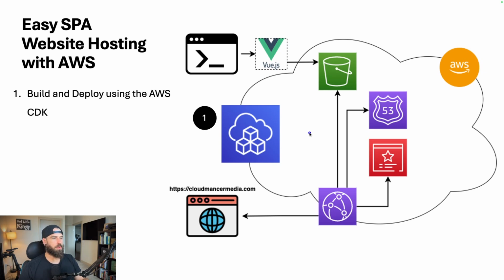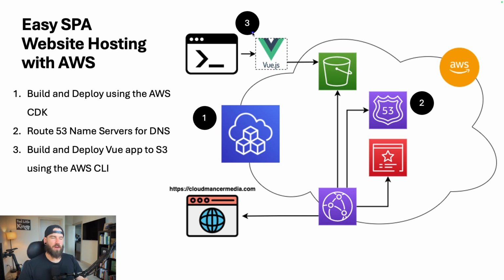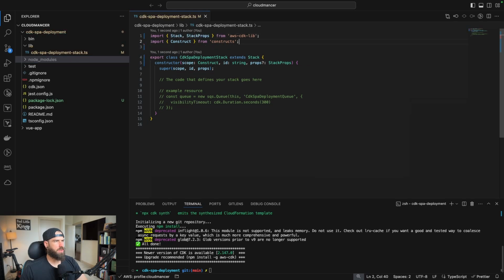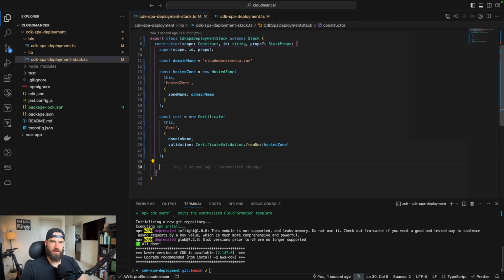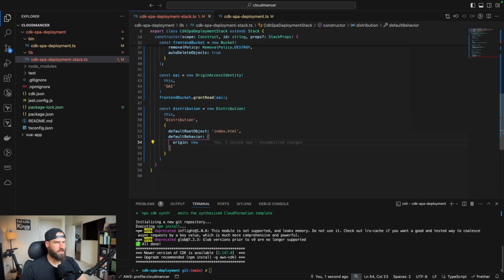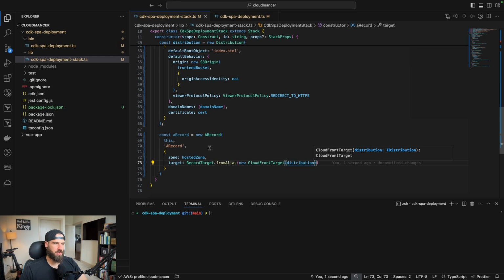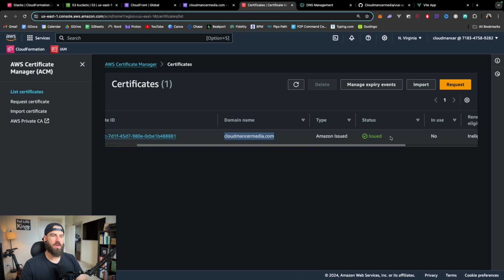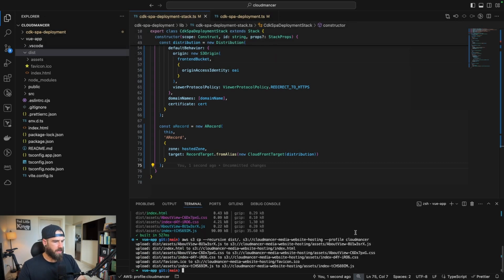Launch Your Single Page Web App in Under 10 Minutes with AWS!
In this video we outline a process to deploy a Single Page Web App (SPA) with a custom domain name using Route 53, Cloud Front and S3. We deploy all the infrastructure using the AWS Cloud Development Kit (CDK) for Typescript.

Chapters:
0:00 Intro
0:26 Infrastructure overview
2:21 Building our CDK project
6:00 Deploy & DNS

Studio
Camera monitor mount
34’’ Monitor
Monitor mount